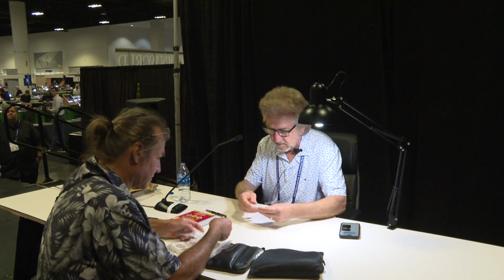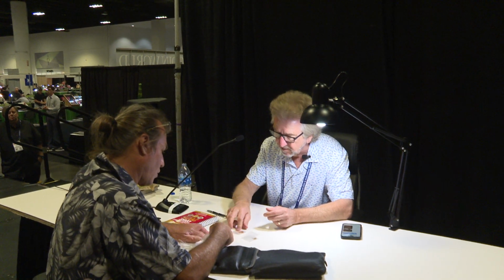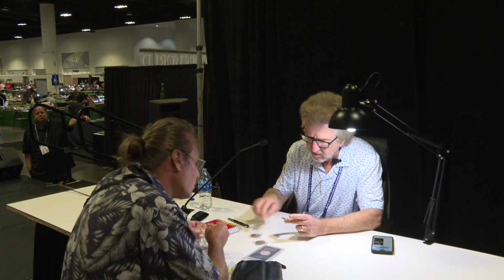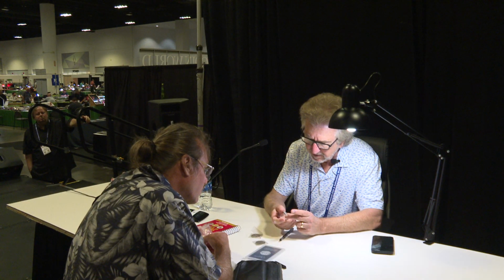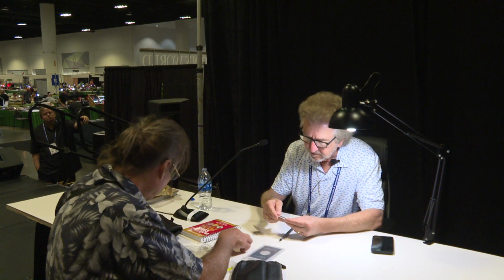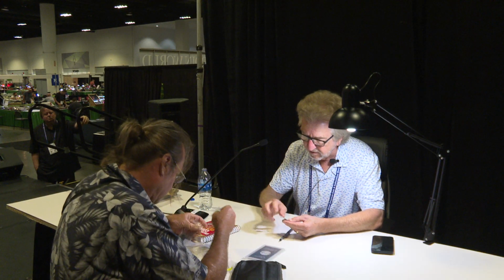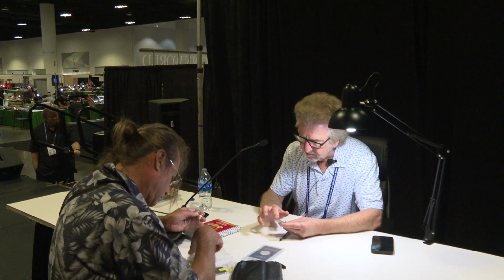GACCS 2024 - Jeff Garrett [Part 5/5]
GACCS 2024 Day 2 - Jeff Garrett performs complimentary coin appraisals at Great American Coin & Collectibles Show in Tampa FL.